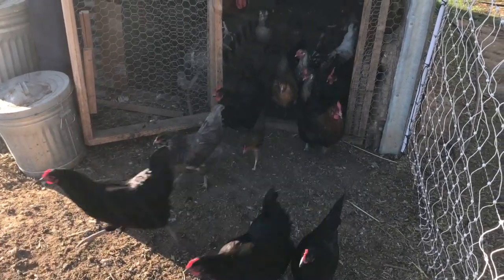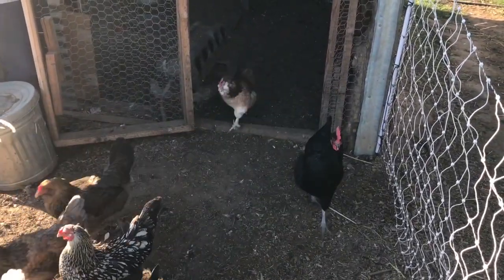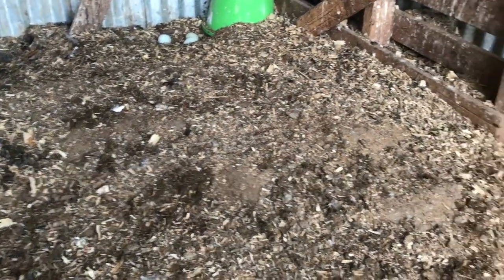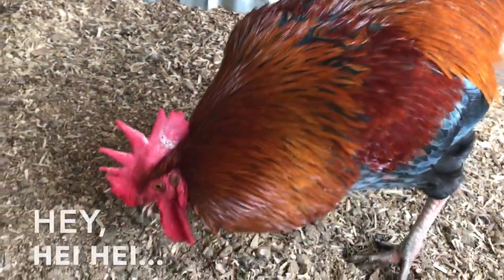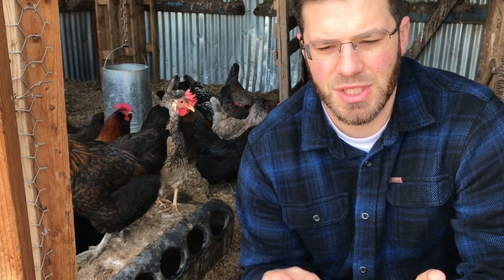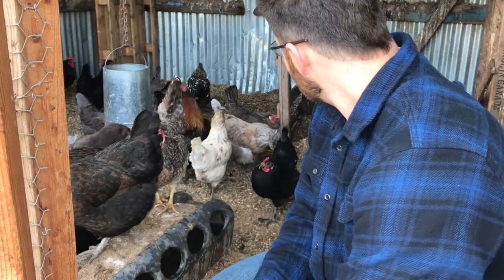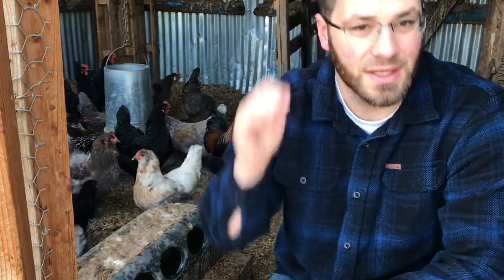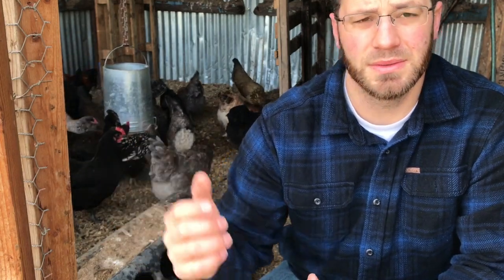CLEANING THE CHICKEN COOP...DUST FREE/NO MASK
When you clean out the chicken coop you don't need to dress up in a hazmat suit like its the apocalypse has come! We have one simple trick that will make cleaning the chicken coop a breath of fresh air.

Bonus points: how many times does the rooster crow during the video.  Leave your answer in the comments! First correct answer gets a shoutout in the next video!